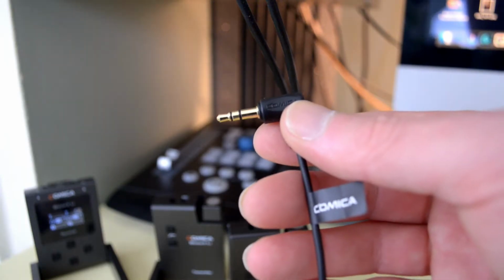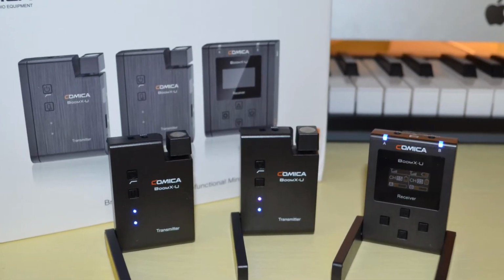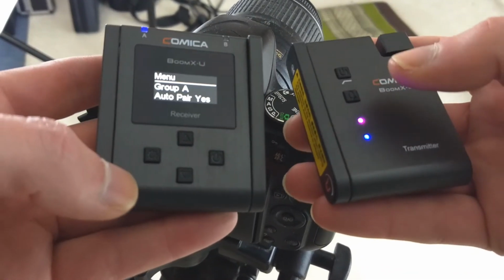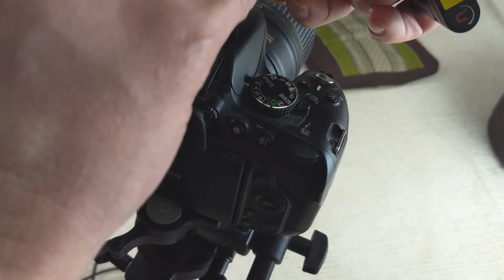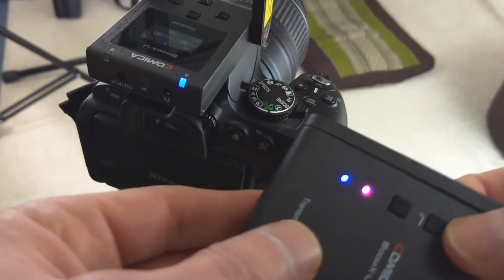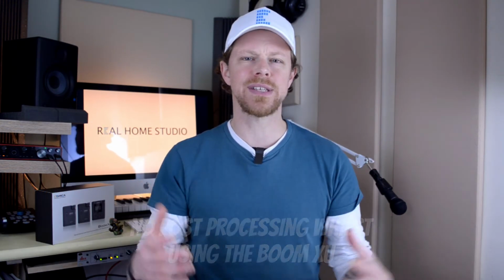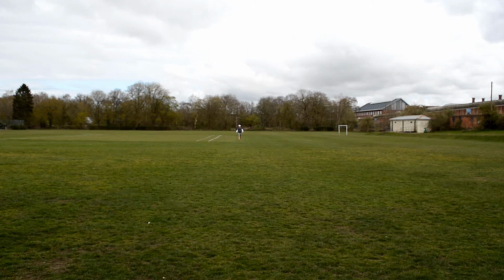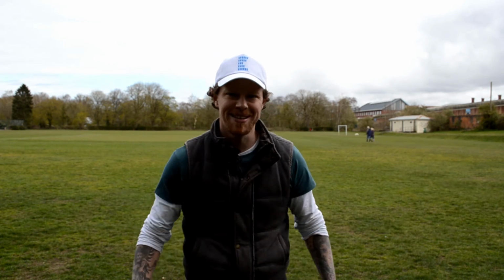Comica Boom X-U U2 Review (Mini Wireless Mic Kit)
This ultra compact wlreless lav mic system was a very pleasant surprise. With a very low noise floor, it's the quietest wireless system I've used. It is really very easy indeed to set up and sync with the transmitter and receiver and everything worked just great straight out of the box.

A quick play around to set the signal levels going into my camera and I was up and recording in minutes. The dual mic options on the BOOM X-U is also a really nice touch and a reassuring back up in the event of a mic failure on shoot.

The sound quality was very useable from the inbuilt mic and better still utilising the lav mics supplied and the in built battery just seemed to keep going and going! According to Comica it lasts up to 6 hours making it suitable for a whole days shoot.

Now, I'm not the biggest fan of using wireless mics when going on a shoot but it's undeniable that this kit makes life a lot easier when shooting out on location and performed very well during the tests for this review.

If you're looking for a compact wireless mic system that's simple to use and sounds good, Comica's BOOM X-U U2 should certainly be on your list.